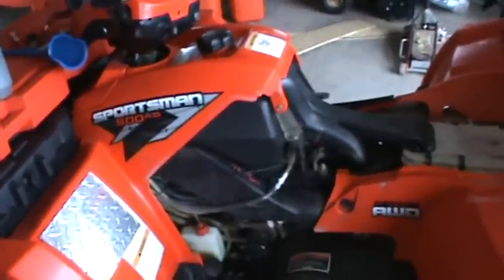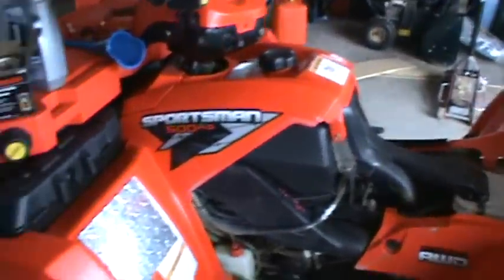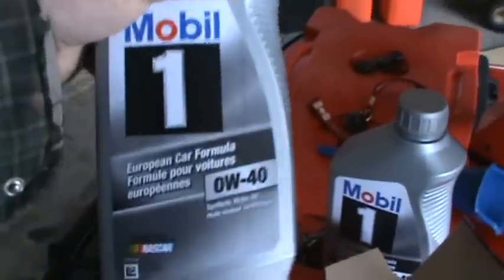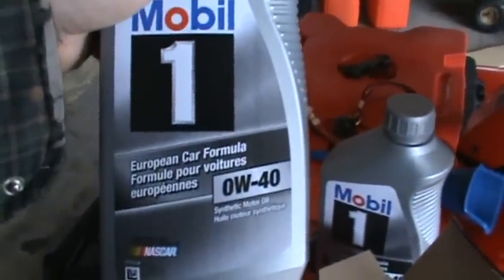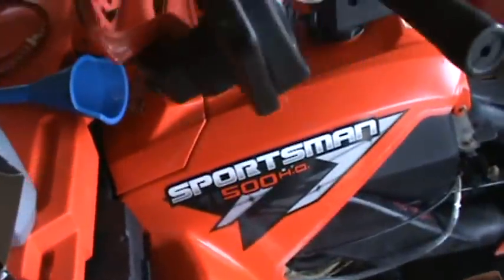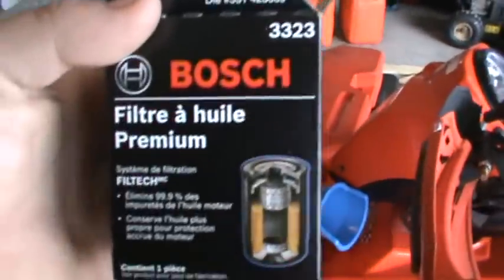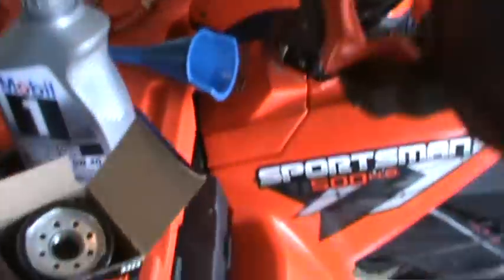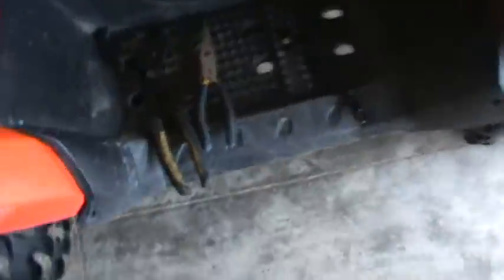2008 Polaris Sportsman 500 HO Oil Change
Let's be honest without a camera this is a 5 minute job for me. My camera closed at the end so it shut down but you get the just of it. 2008 Polaris Sportsman 500 ho oil change.